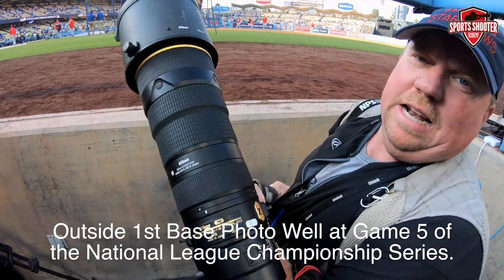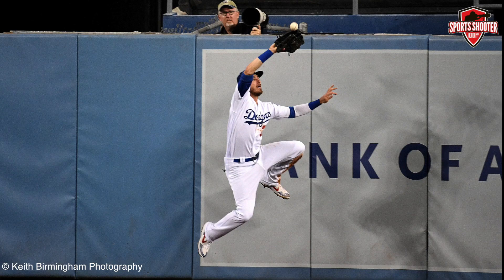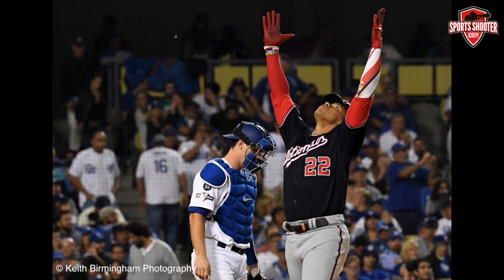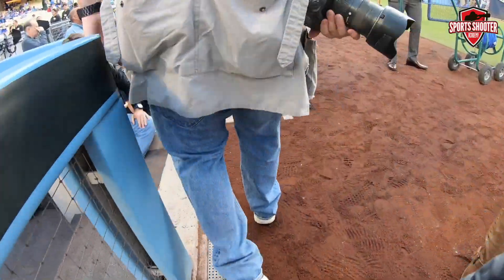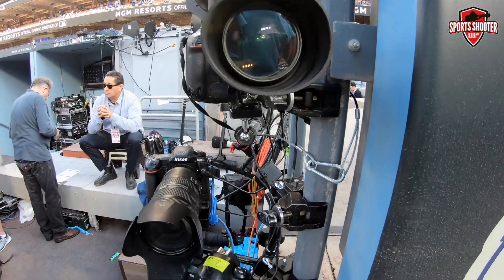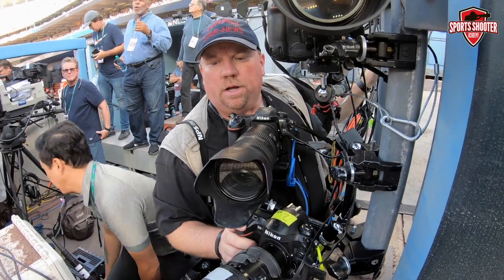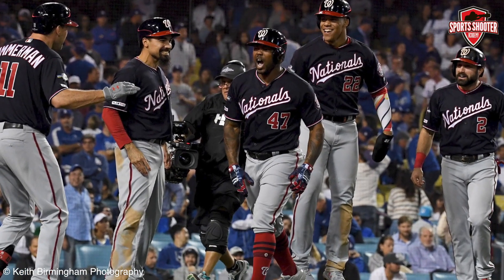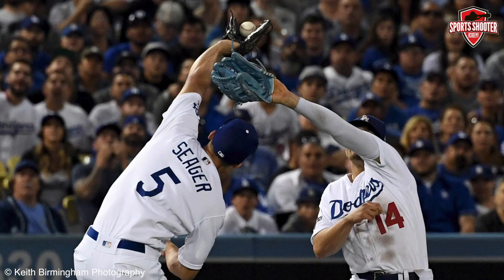Behind The Scenes: Covering The Baseball Playoffs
Veteran Southern California photojournalist Keith Birmingham takes us behind the scenes at the decisive game 5 of the National League Championship Series between the Los Angeles Dodgers and the Washington Nationals. Keith is on the staff of the Southern California News Group and is an instructor at the Sports Shooter Academy workshops. Sports Shooter Academy 17 will be held March 4-8, 2020 in Los Angeles. For details and a link to enroll go

Tech Note:
Cameras & Lenses
Handheld:
-Nikon D5 w/Nikkor 180-400mm zoom
-Nikon D5 w/Nikkor 24-70mm zoom
Remotes:
-2 Nikon D4s each w/70-200mm zoom
Rigging:
-Manfrotto Variable Friction Arms and Super Clamps
-Triggered with PocketWizard Plus III Transceivers

Video copyright Sports Shooter Inc.